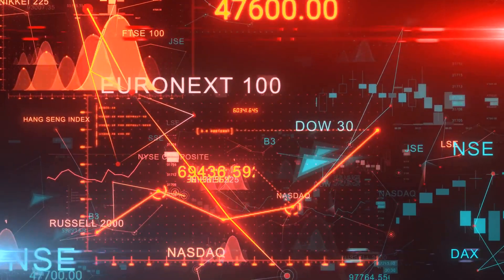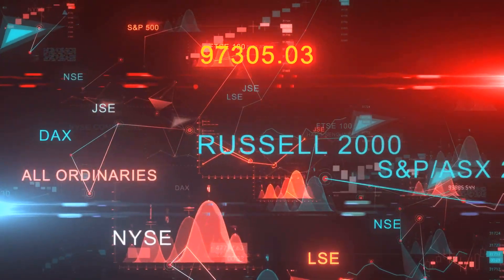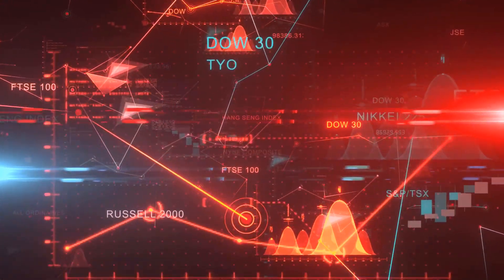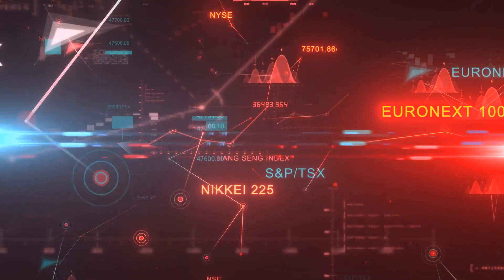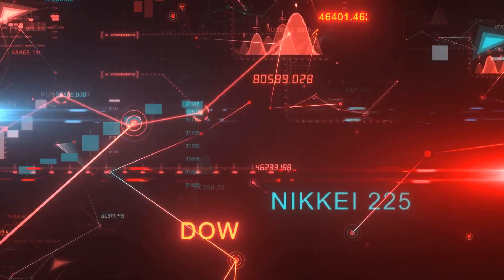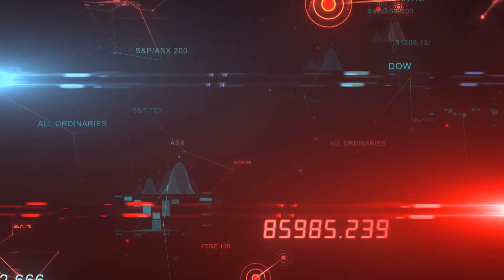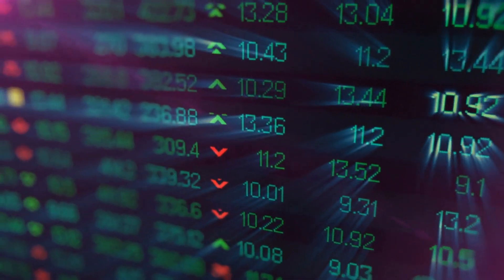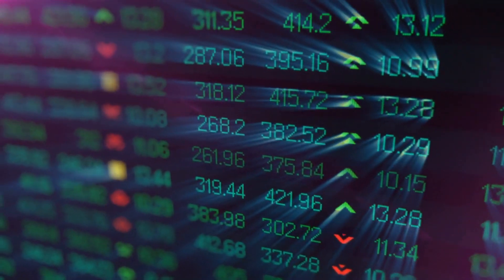In Investing, what is Synthetic Stock